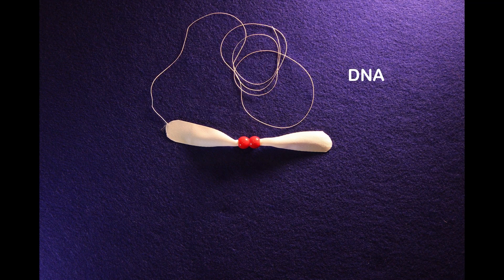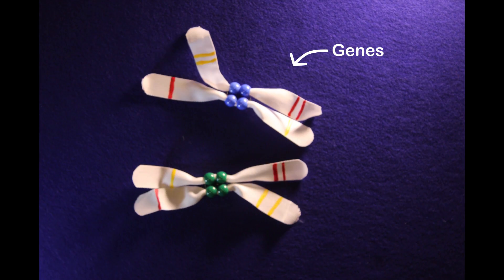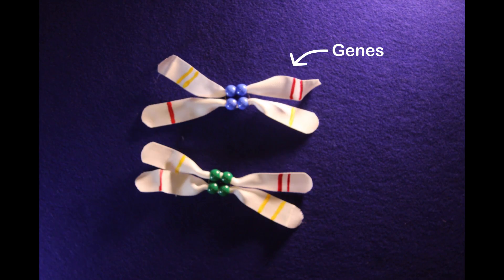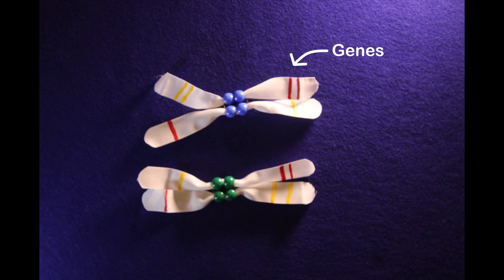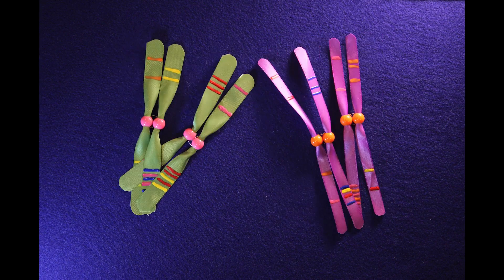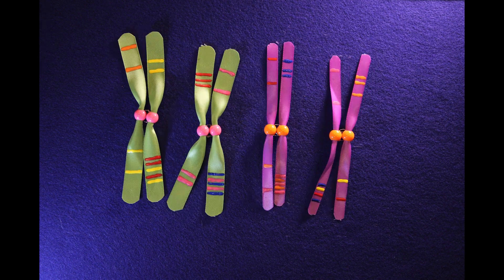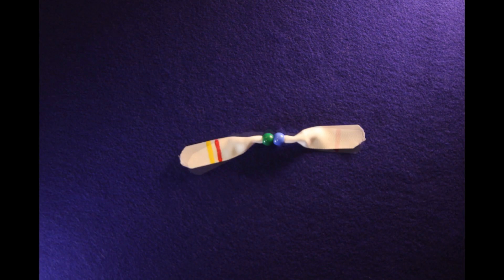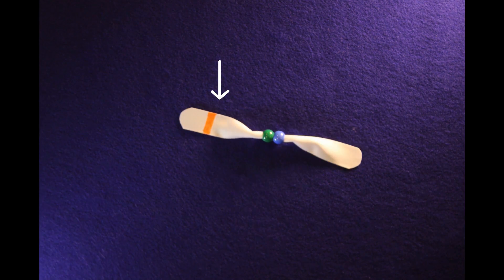Sex Chromosome Evolution in Pathogenic Fungi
Duke researchers recently mapped the evolutionary turning point that transformed the pathogenic Cryptococcus fungus from an organism with thousands of sexes to only two. They found that during evolution, a reshuffling of DNA known as translocation brought together separate chunks of sex-determining genes onto a single chromosome, essentially mimicking the human X or Y chromosome. Surprisingly, these translocations occurred at the chromosome’s centromeres, regions so dense that they were once thought to suppress recombination.